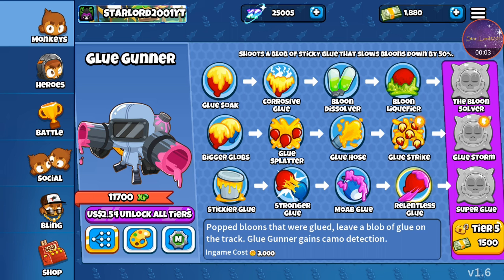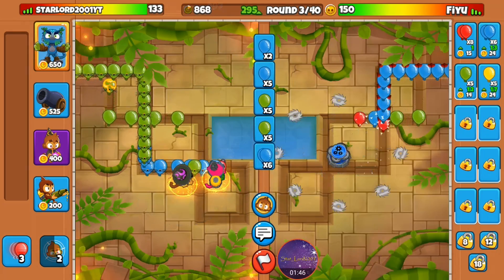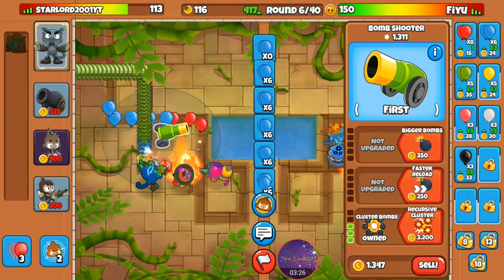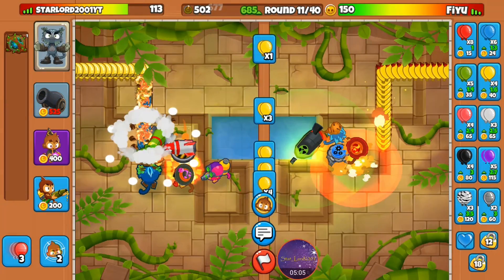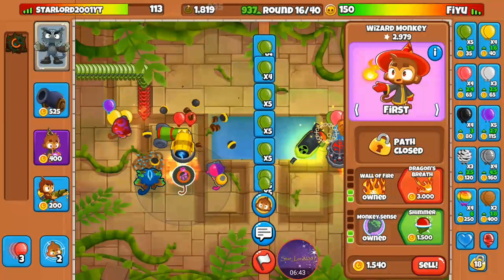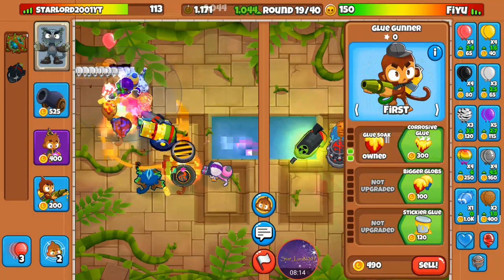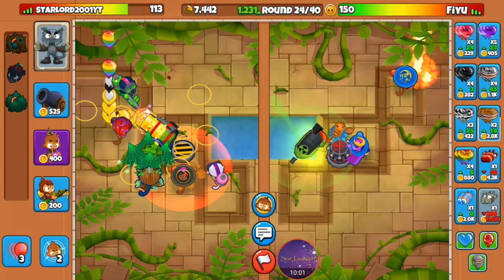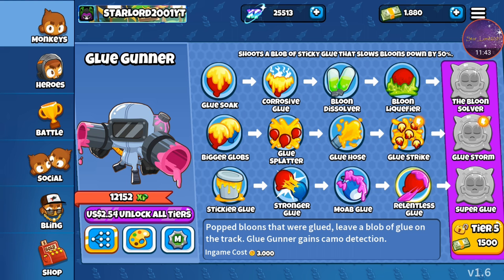Bloons TD Ep#63 (Glue Gunner) *Relentless Glue*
Today I play more Bloons TD 2 and i use the Glue Gunner Bottom Path 4th Tier Upgrade (Relentless Glue).